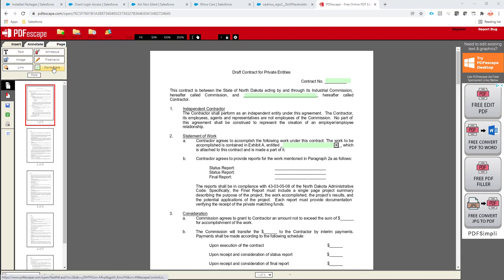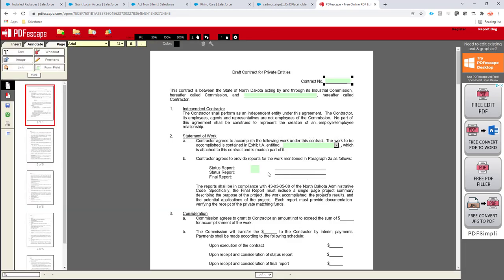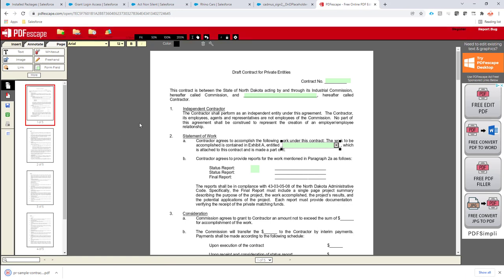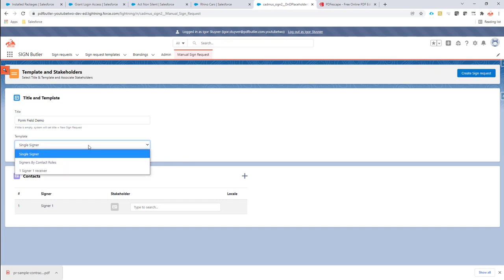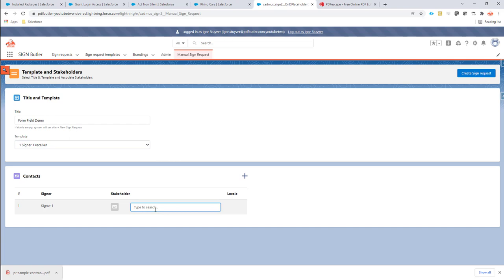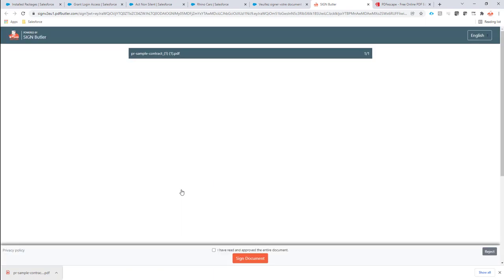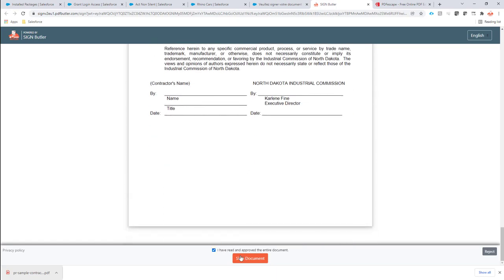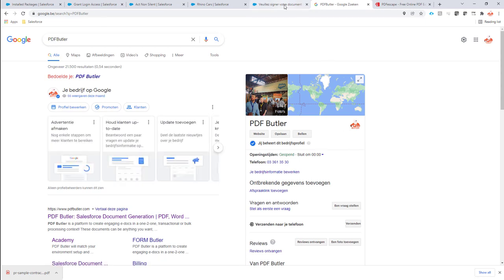SIGN BUTLER V2 - Static Form Fields in Manual SIGN Request